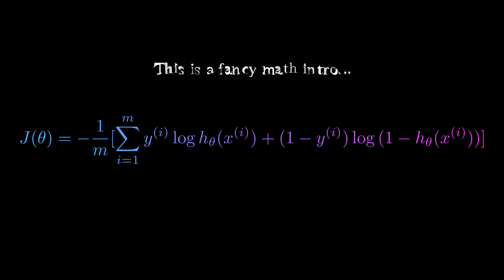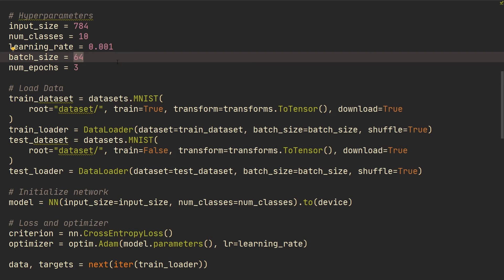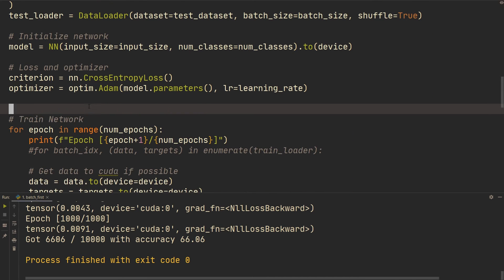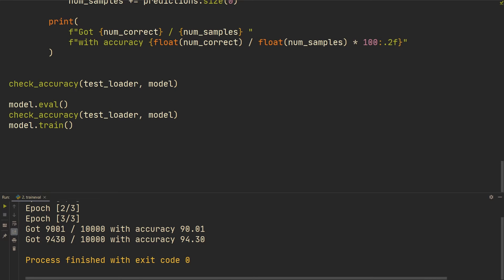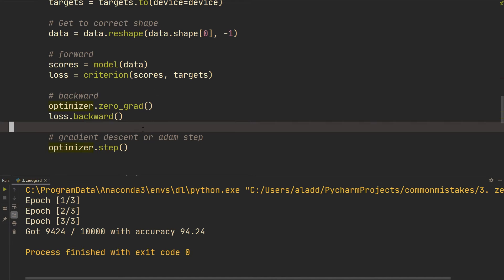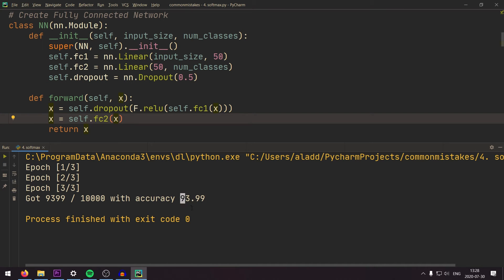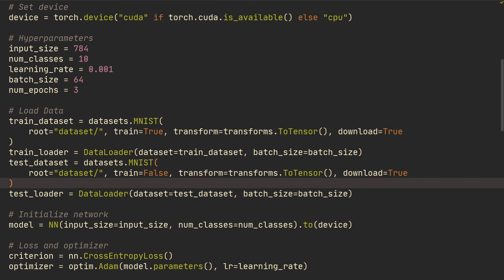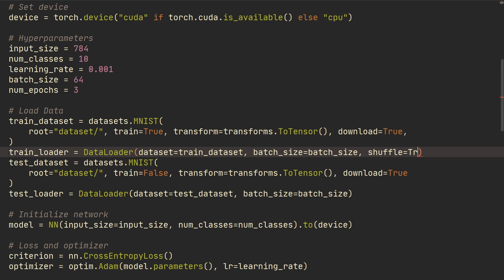PYTORCH COMMON MISTAKES - How To Save Time 🕒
In this video I show you 10 common Pytorch mistakes and by avoiding these you will save a lot time on debugging models. This was inspired by a tweet by Andrej Karpathy and that's why I said it was approved by him :)

💻 My Deep Learning Setup and Recording Setup:

OUTLINE:
0:00 - Introduction
0:21 - 1. Didn't overfit batch
2:45 - 2. Forgot toggle train/eval
4:47 - 3. Forgot .zero_grad()
6:15 - 4. Softmax when using CrossEntropy
8:09 - 5. Bias term with BatchNorm
9:54 - 6. Using view as permute
12:10 - 7. Incorrect Data Augmentation
14:19 - 8. Not Shuffling Data
15:28 - 9. Not Normalizing Data
17:28 - 10. Not Clipping Gradients
18:40 - Which ones did I miss?